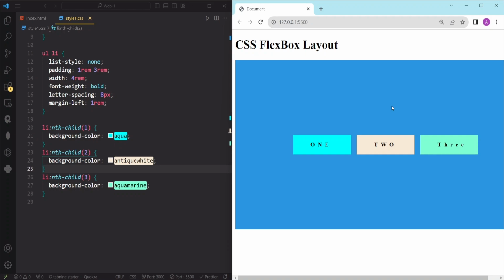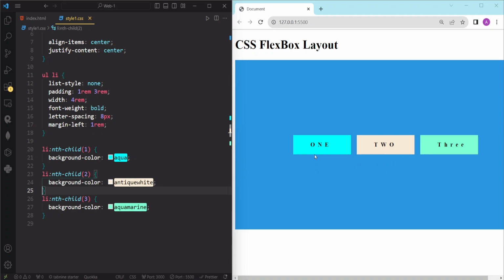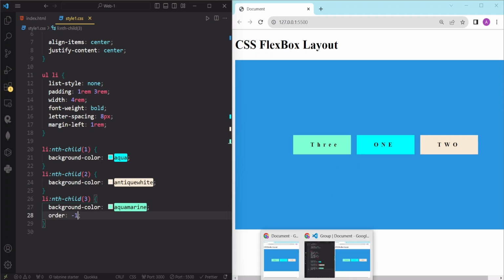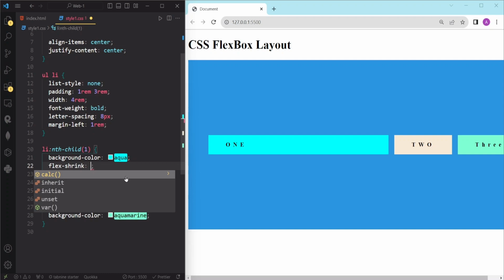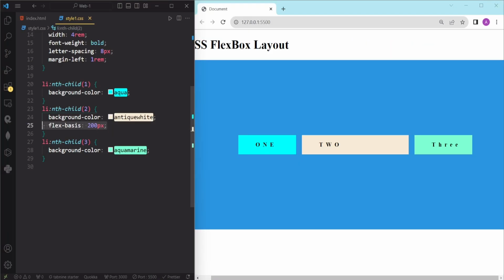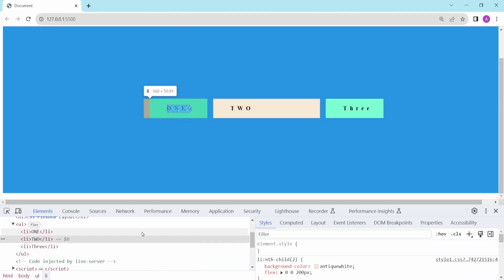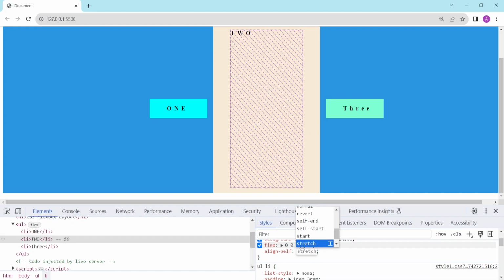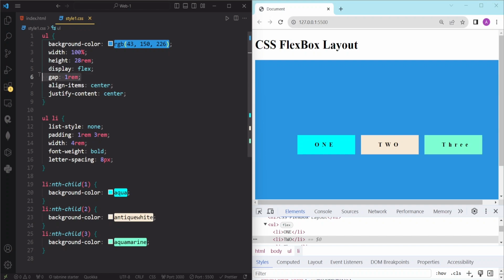CSS Flex Item Properties | Full Stack Web Development | Web Development Tutorial #39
n this video, we're delving deep into the world of CSS Flex Item Properties. Whether you're a beginner or looking to level up your web development skills, understanding these properties is crucial for creating flexible and responsive layouts.

What You'll Learn:

Basics of CSS Flex Items
The flex-grow Property: Controlling Item Growth
The flex-shrink Property: Managing Item Shrinkage
The flex-basis Property: Setting Initial Sizes
The flex Property: Combining Flex Properties
With practical examples and clear explanations, you'll gain the confidence to use these properties effectively in your projects.

Join us on this coding journey at Code Geeks Universe, where we make complex concepts simple!